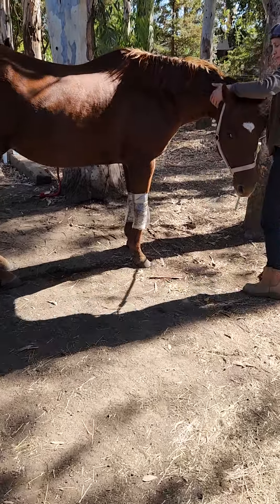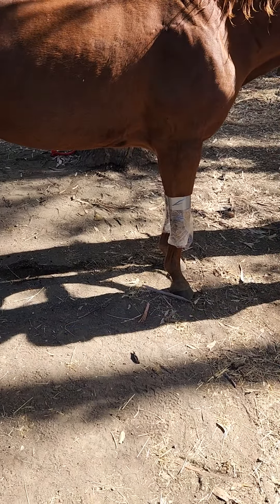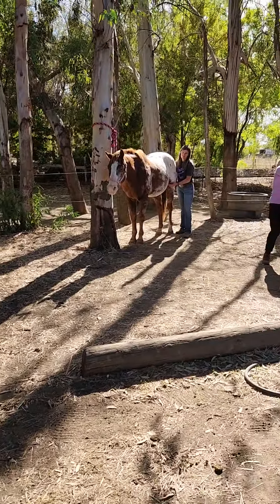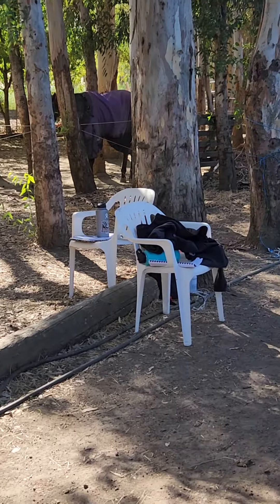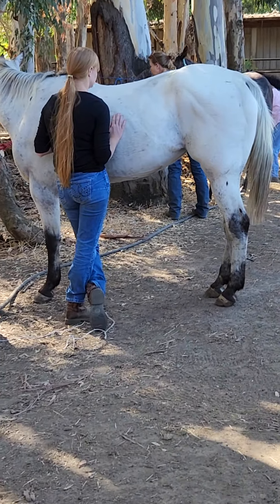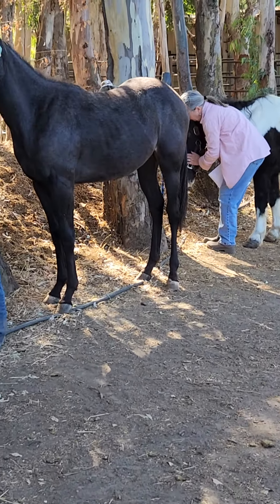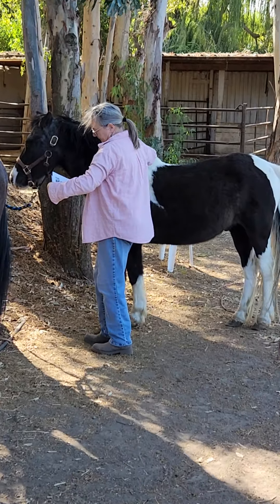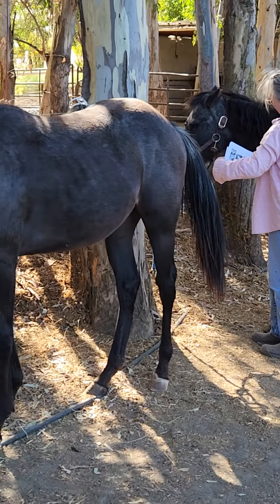Helping older horses be more comfortable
Here's just one of the things we do to help older arthritic horses move with joy and ease. We have successfully used this on sidebone, ringbone, arthritic knees, and hocks.

check out my Horse 102 book on Amazon: everything I do for Treating Wounds, colic, and Many Other Maladies